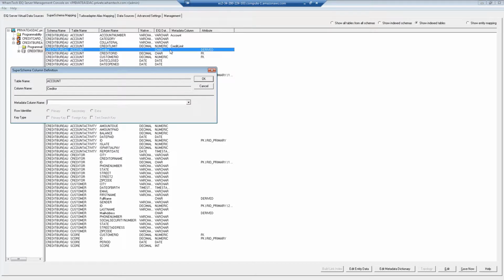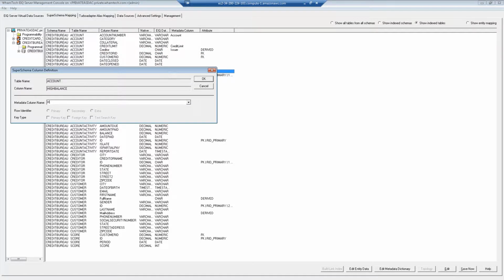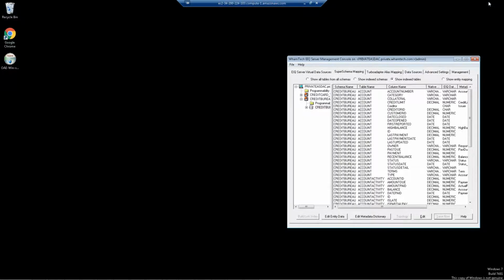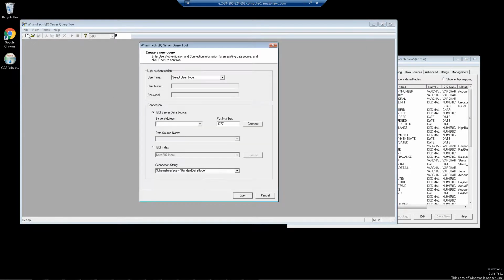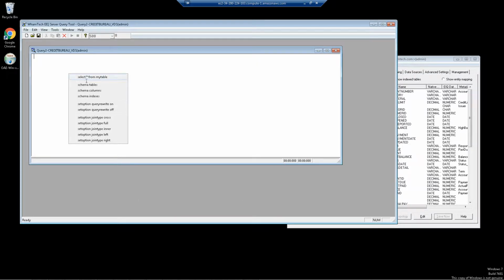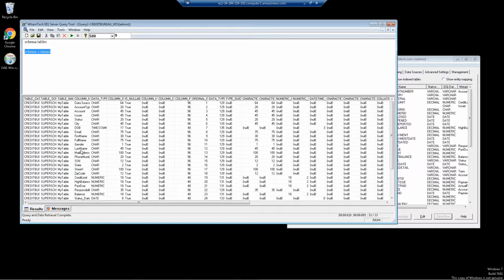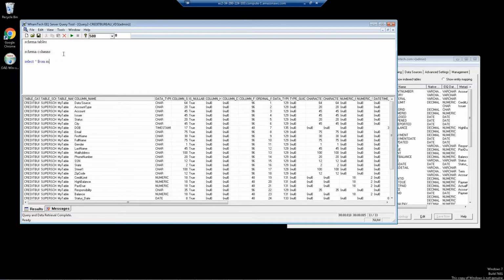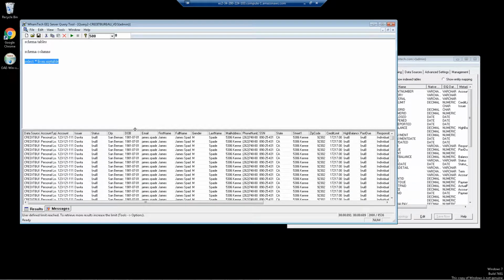Financial Services Demo Part 6 | Map Indexes to a Standard Data View